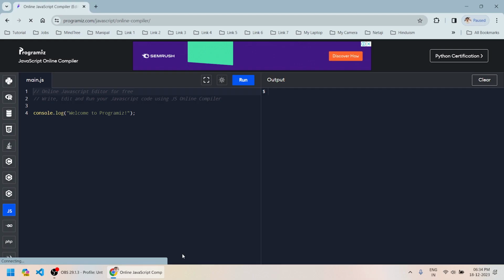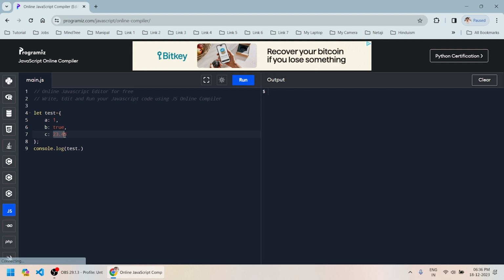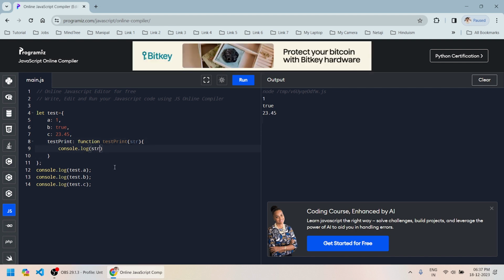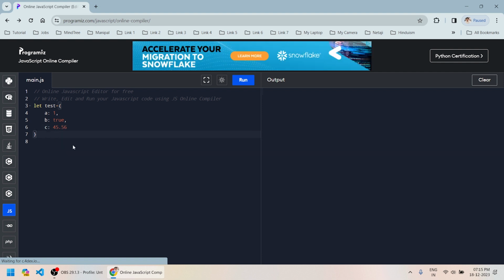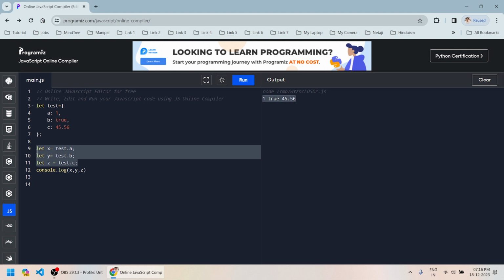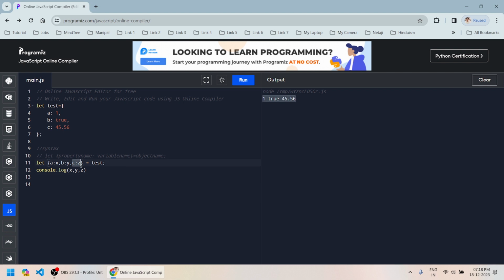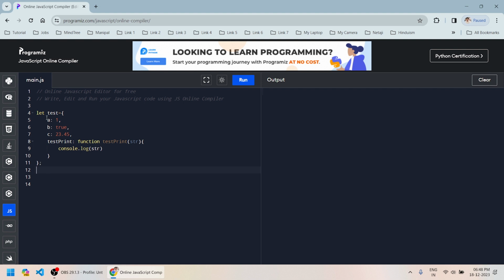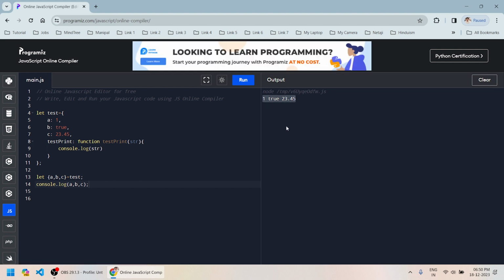Object Destructuring Explained: A Beginner's Guide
We are going to learn Object Destructuring